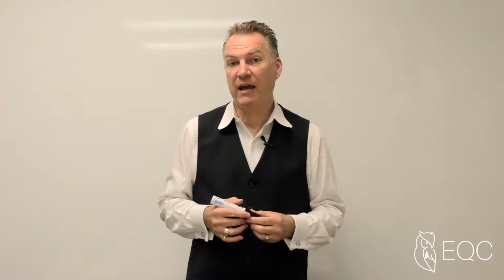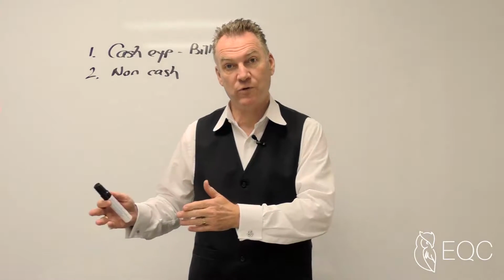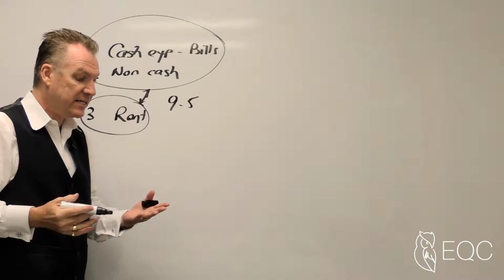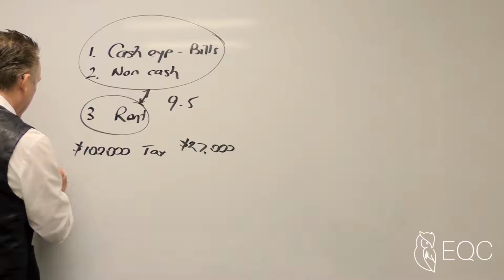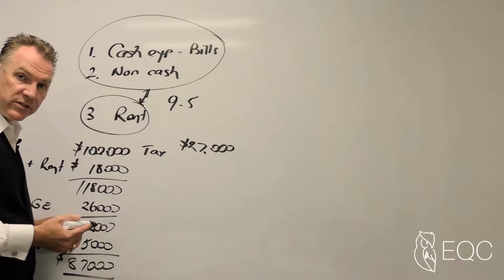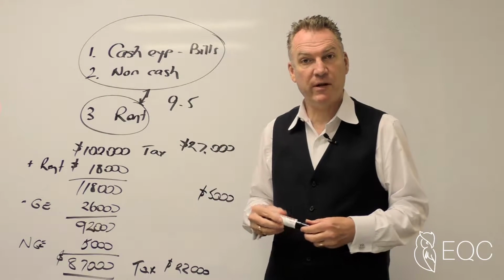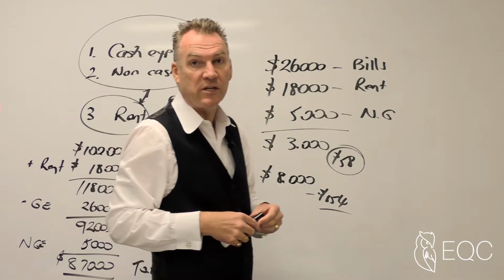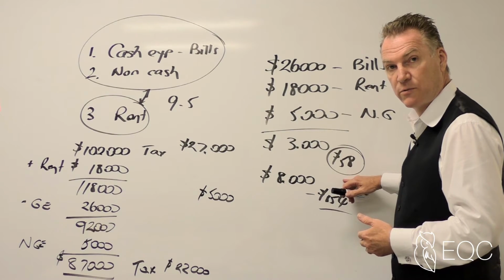Getting Started Series - Negative Gearing and Cash Flow